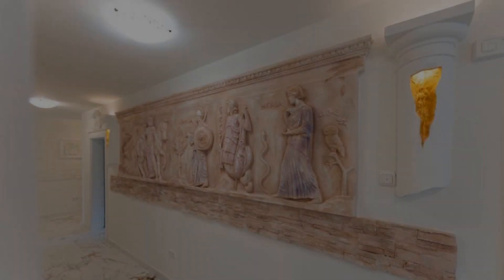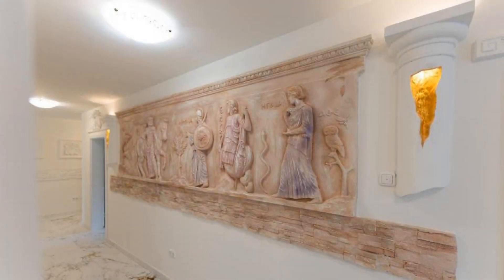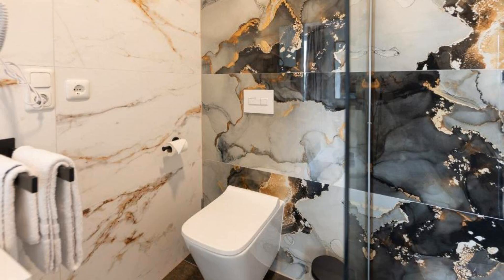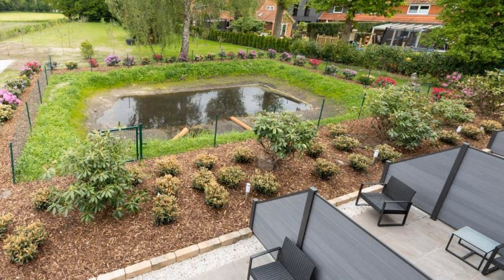Hotel & Restaurant Sparta, Wiefelstede, Germany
About Property:
Hotel Sparta is conveniently located in the popular Wiefelstede area. Featuring a satisfying list of amenities, guests will find their stay at the property a comfortable one. Service-minded staff will welcome and guide you at Hotel Sparta. Each guestroom is elegantly furnished and equipped with handy amenities. The property offers various recreational opportunities. Hotel Sparta is an excellent choice from which to explore Wiefelstede or to simply relax and rejuvenate.
Searching For
1. Hotel & Restaurant Sparta - Wiefelstede
2. Hotel & Restaurant Sparta - Wiefelstede Virtual Tour
3. Hotel & Restaurant Sparta - Wiefelstede Rooms
4. Hotel & Restaurant Sparta - Wiefelstede Amenities
5. Hotel & Restaurant Sparta - Wiefelstede Videos
6. Hotel & Restaurant Sparta - Wiefelstede Offers
7. Hotel & Restaurant Sparta - Wiefelstede Deals
Audio Credit:
Track Title: Blank Slate
Artist: VYEN